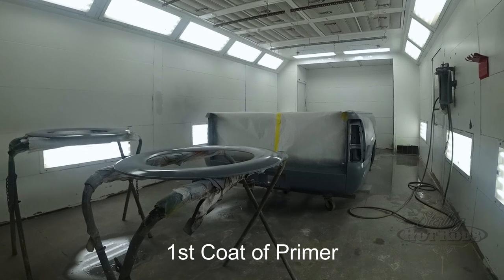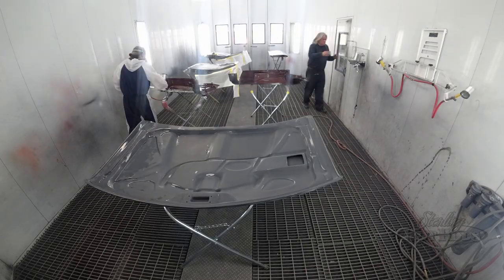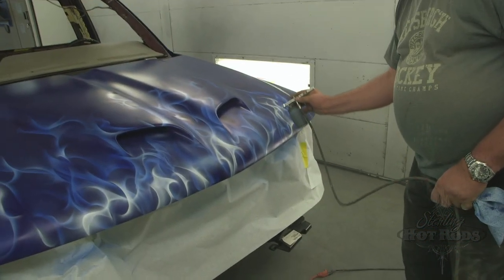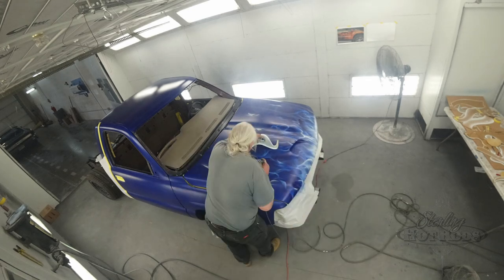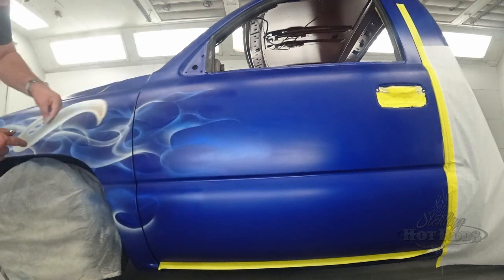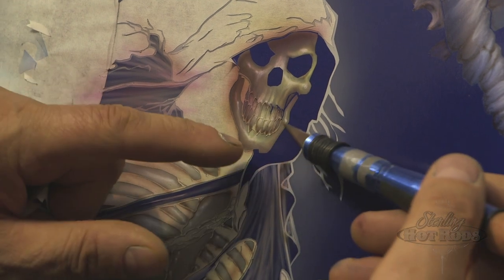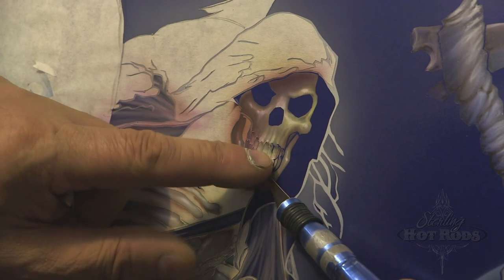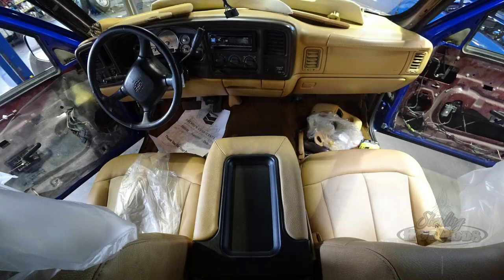2001 Custom Chevy Pickup Gets Airbrushed and Delivered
Ricky's 2001 Chevy truck gets painted and airbrushed on it's way to being completed. Gene does a stellar job airbrushing this car. Hopefully Ricky is happy with the results...